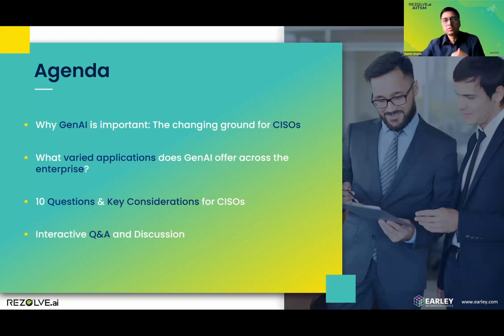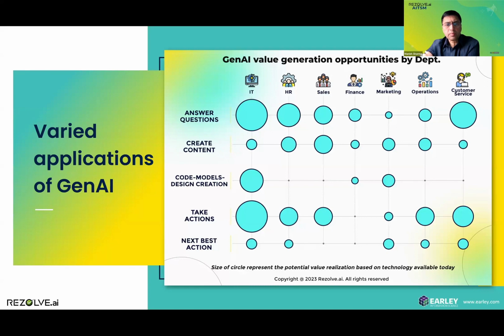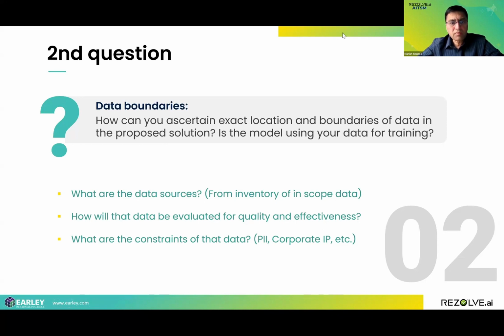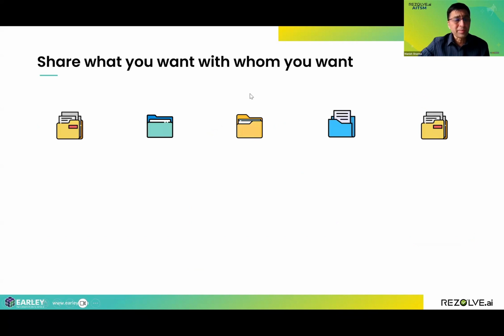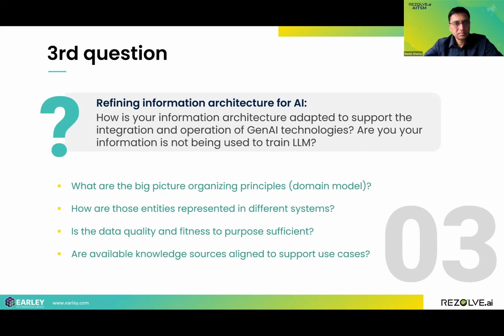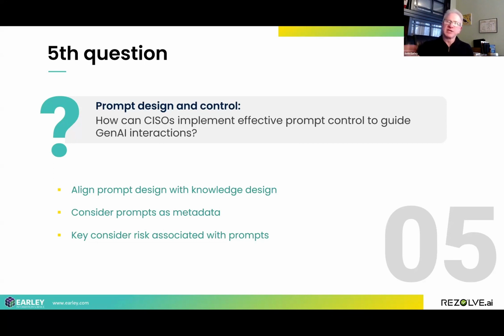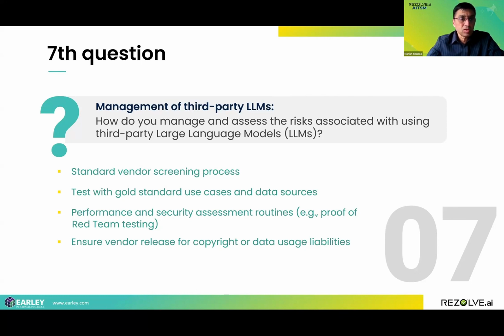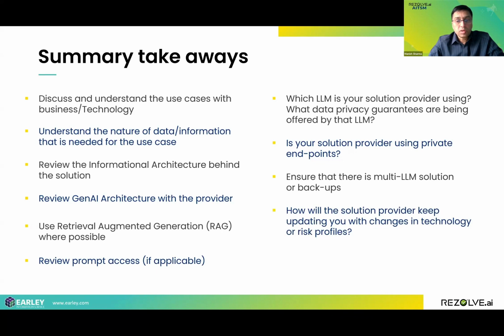GenAI and Enterprise Knowledge management a conversation for CISOs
GenAI is playing a pivotal role in transforming Enterprise Knowledge Management. Join us online on March 28th, 1-2 pm EST, as we explore the impact of this tech on organizational efficiency with industry experts.

1️⃣ Seth Earley, Founder & CEO, Earley Information Science: With a career spanning over 20 years, Seth specializes in knowledge strategy, data, and information architecture, offering invaluable expertise to Fortune 1000 companies in optimizing their operational performance.

2️⃣ Manish Sharma, COO at Rezolve AI: Bringing over two decades of experience, Manish is a profound advocate of using GenAI, machine learning, and conversational interfaces to simplify complex operational challenges.

📅 Webinar Agenda:
1. Welcome and introduction
2. GenAI and CISOs: Navigating risks and rewards
3. Leveraging GenAI for advanced knowledge management &
resident support
4. Key security considerations and vulnerabilities
5. Risk mitigation strategies
6. The contractual aspects of Interactive
7. Q&A and closing remarks

Strategic Use of GenAI: Gain insights into how GenAI is reshaping organizational efficiency, propelling your organization into a new era of streamlined operations.

Deep Industry Knowledge: Equip yourself with the knowledge to navigate the challenges and rewards of GenAI integration, empowering executives to make informed decisions.

Network with Pioneers: Connect with industry leaders, expand your professional network, and forge meaningful connections that transcend the boundaries of this event.

Plan to Elevate Your Operations: Learn how GenAI can elevate your organization's knowledge management, ensuring you stay at the forefront of technological advancements.